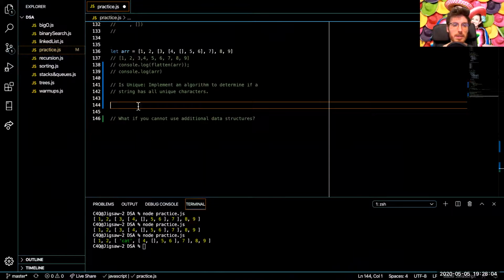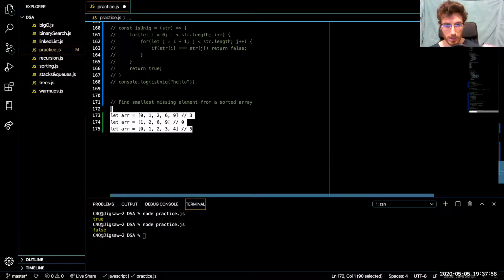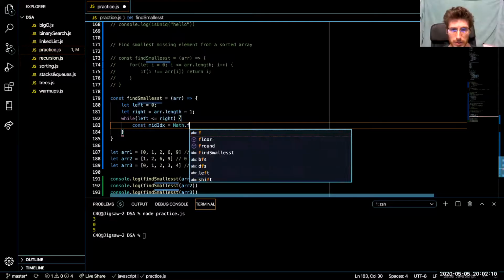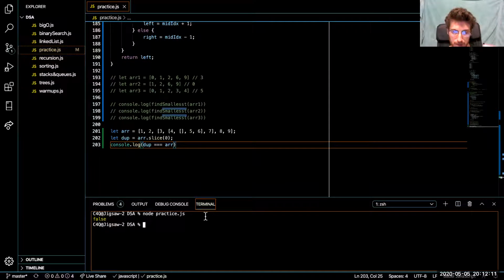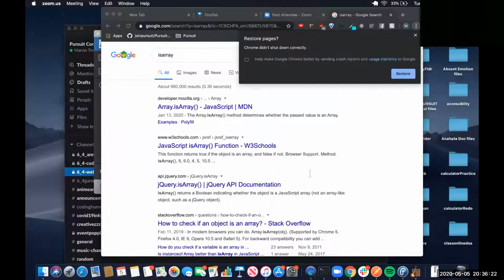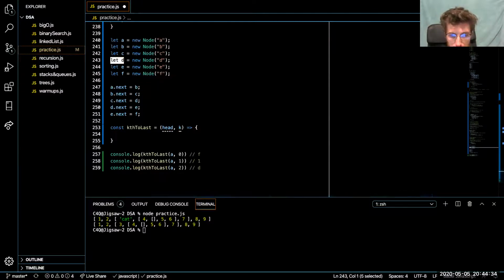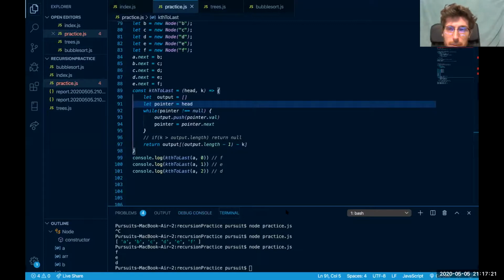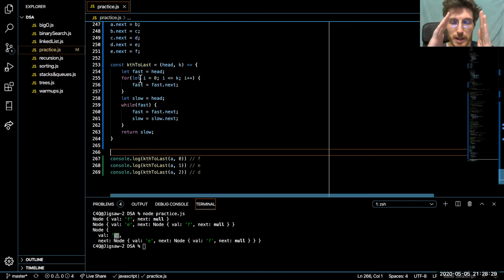DSA Review - Practice Problems Continued